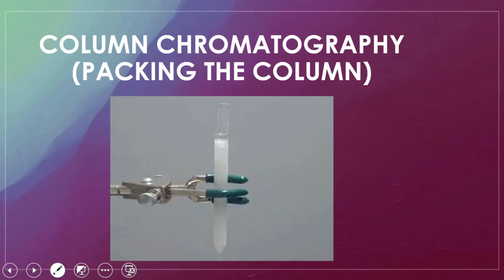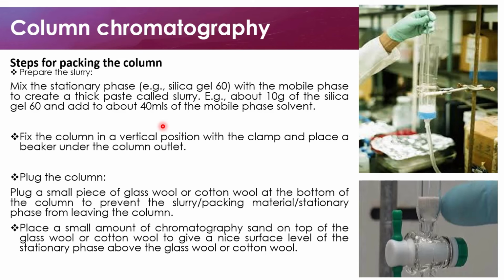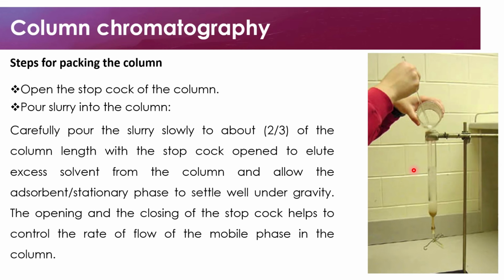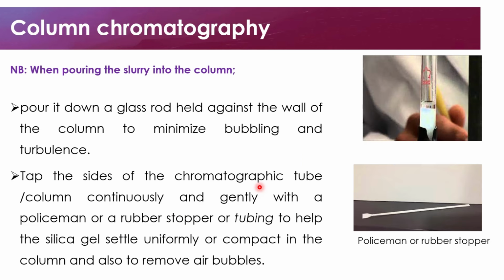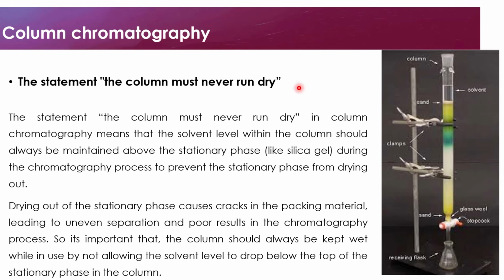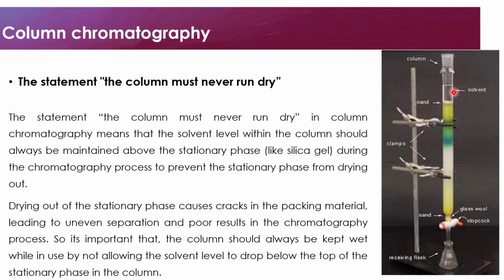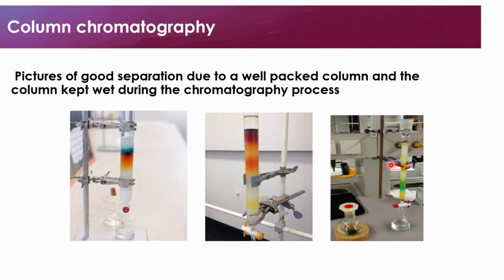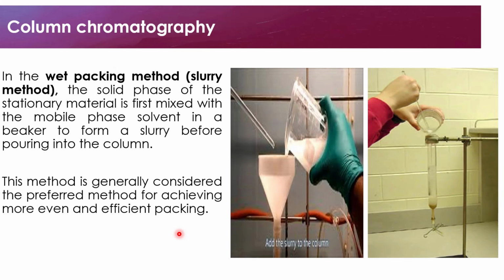Column Chromatography (Packing the Column)